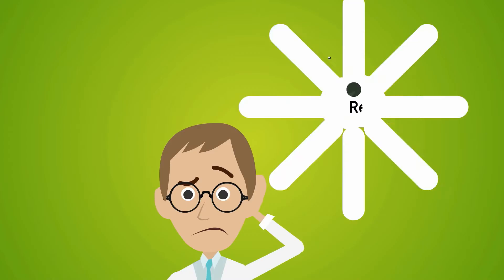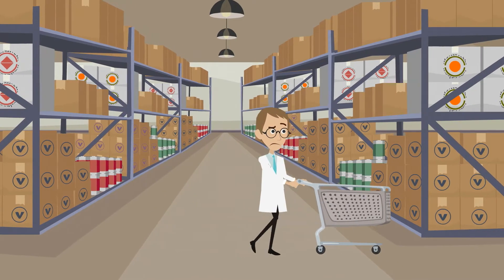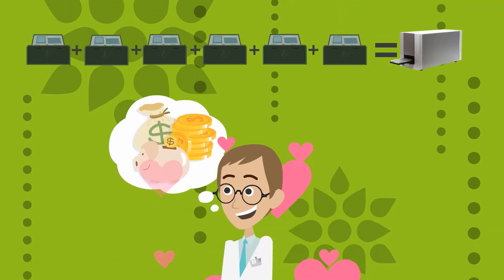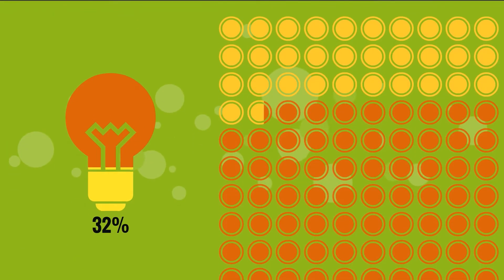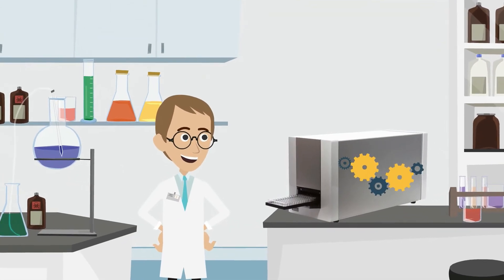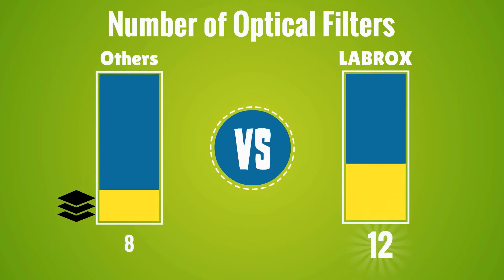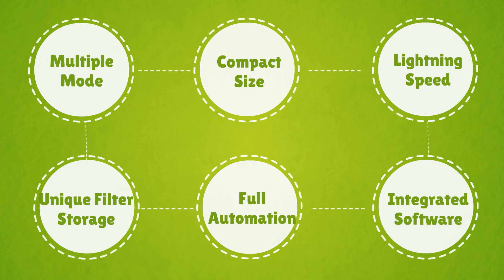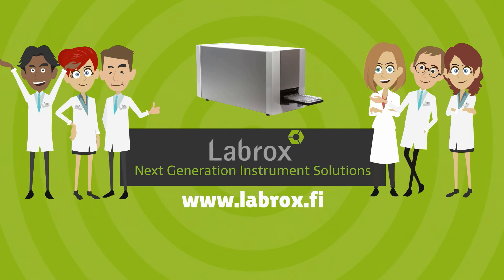Labrox Plate Reader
Labrox is a plate reader manufacturer who offers next generation instrument solutions. Learn more about them at